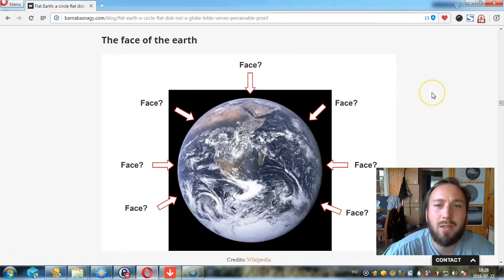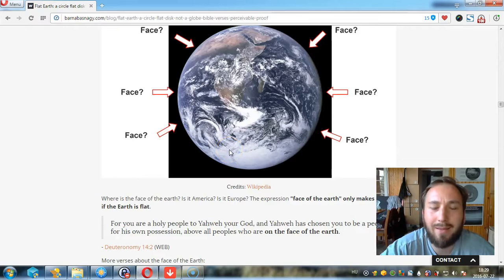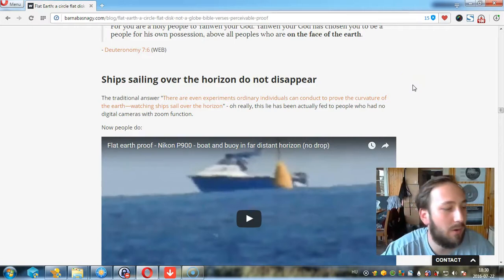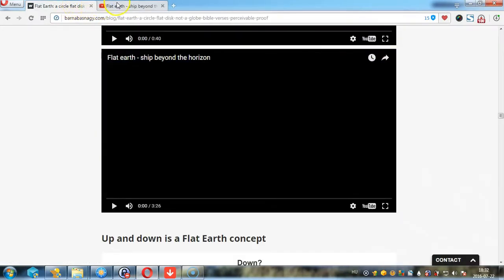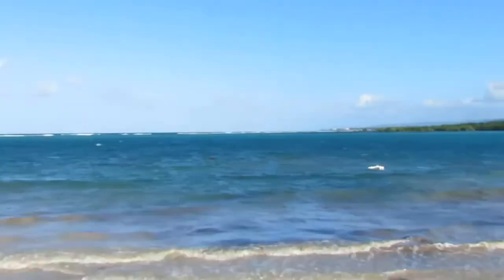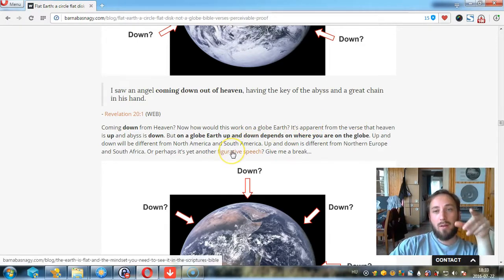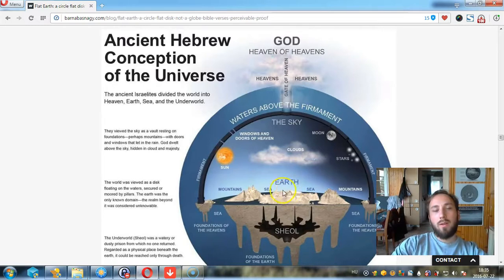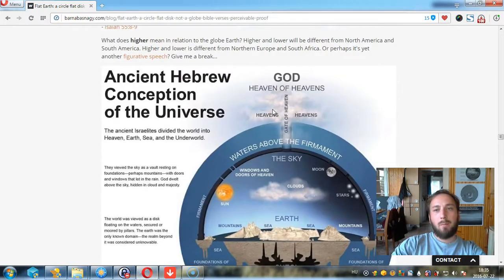YOU WOULDN'T BELIEVE THIS IF IT WASN'T CAPTURED - [THE MOST ACCURATE EARTH IS FLAT]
FLAT EARTH REALITY : How satan deceived our senses to believe the Earth is a Sphere - Duration: 7:07, Just watch and see for yourself and pls don't forget like, share and subscribe to see more videos and support my channel. Thanks!